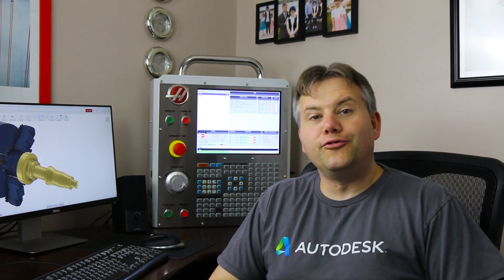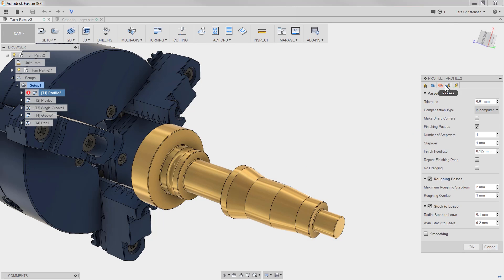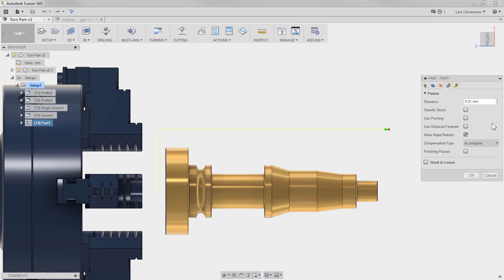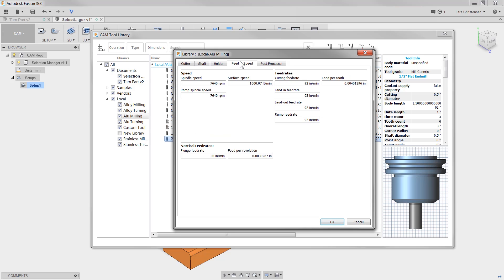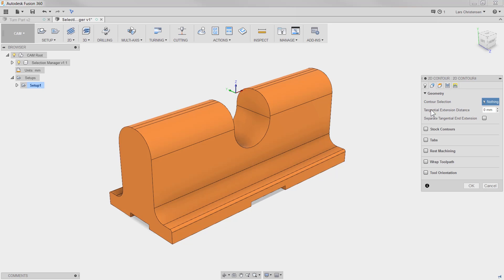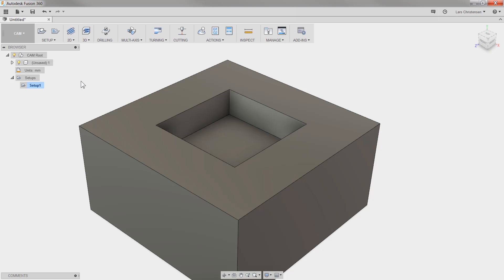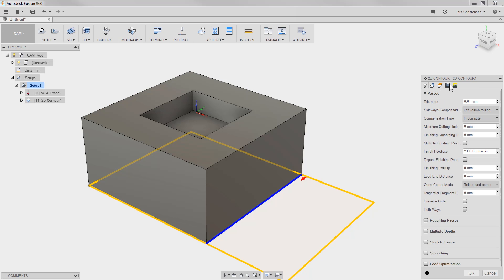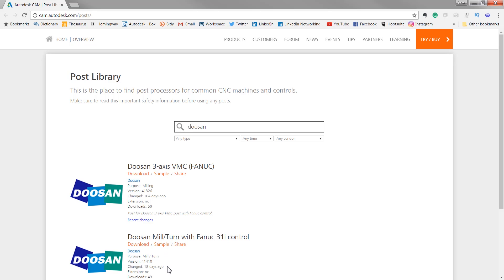Fusion 360 — What's New in CAM Within Fusion May 2017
This is the CAM portion from the official What's New in Fusion 360 May 2017 Update. Check out entire What's New update video on the Fusion 360 channel: